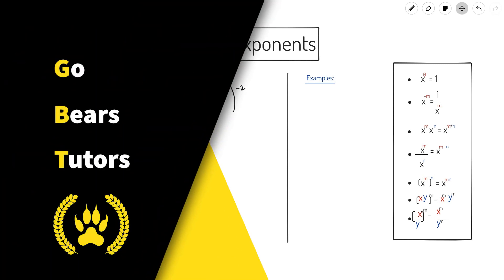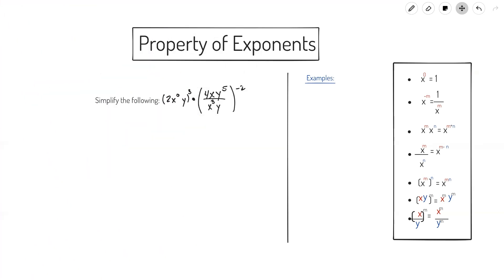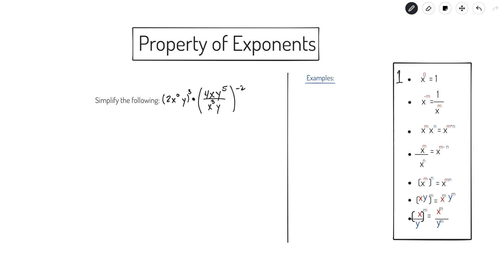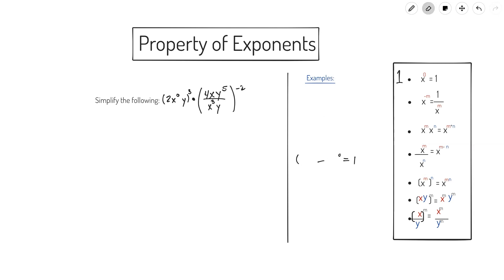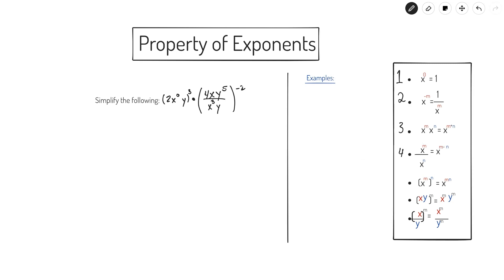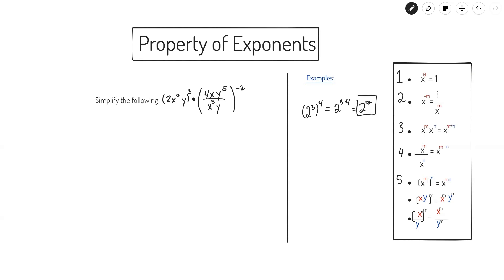Mastering Exponent Properties - Part 1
In this algebra 1 video, we explain the properties of exponents and how to use them to simplify exponential expressions. The properties allow you to manipulate and simplify exponents in powerful ways. Understanding these properties is essential for success in algebra and beyond. We walk through examples of applying each property. Master exponent properties to take your math skills to the next level.